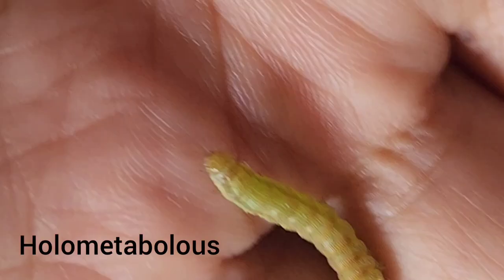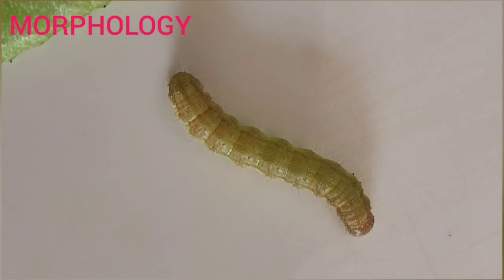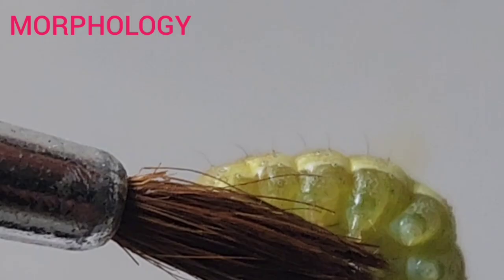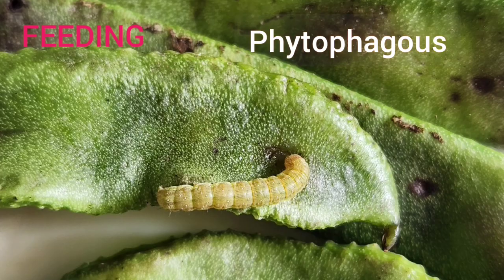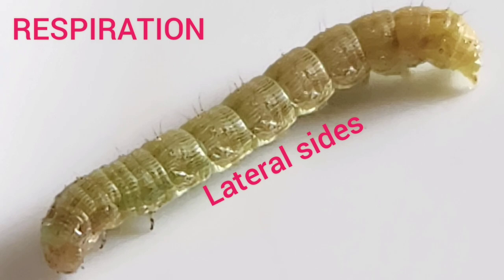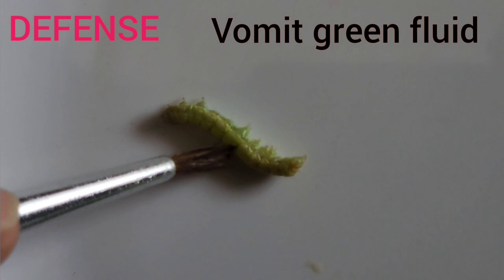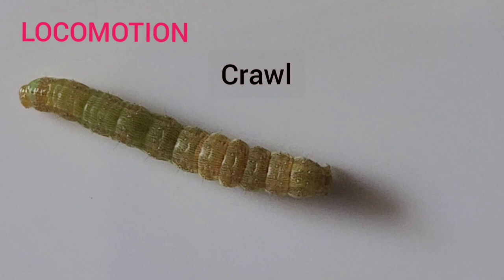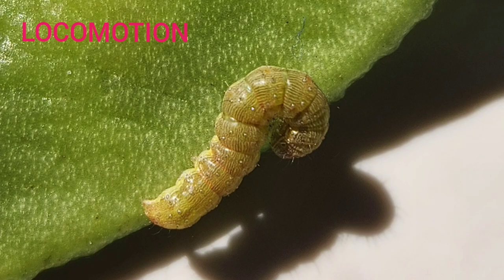Most Devastating Eruciform Larvae | Insect Morphology | Caterpillar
Most Devastating Eruciform Larvae. @exploreinsectscience
In this video you will learn
1. About Polypod larvae
2. Difference between legs and prolegs
3. What is Eruciform larvae and caterpillar